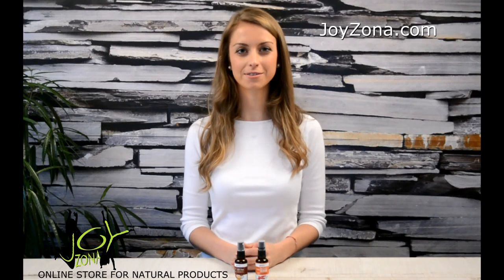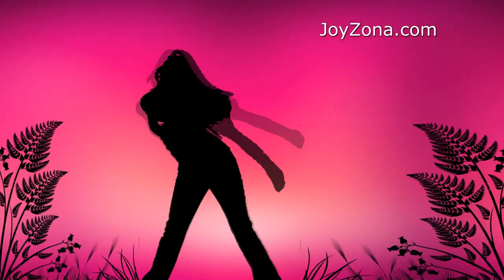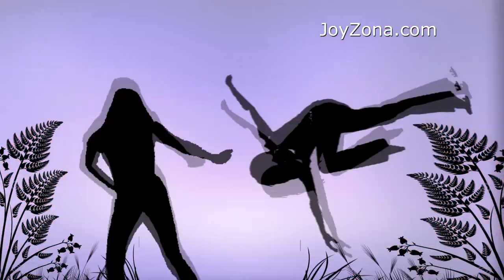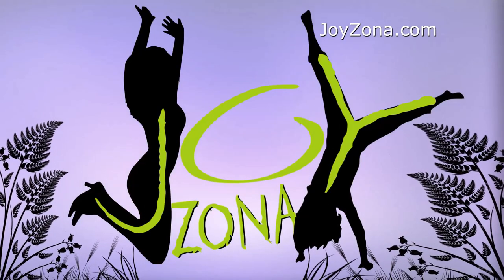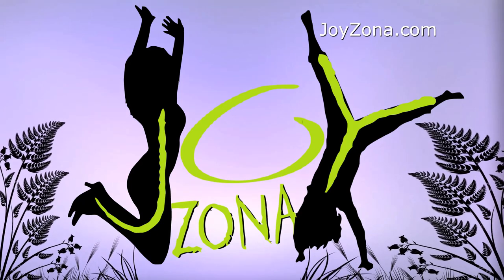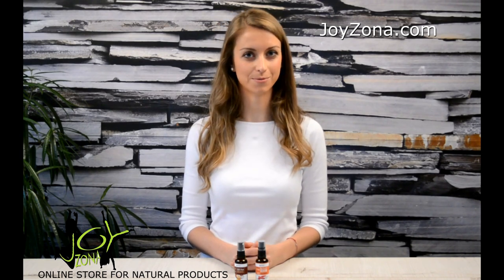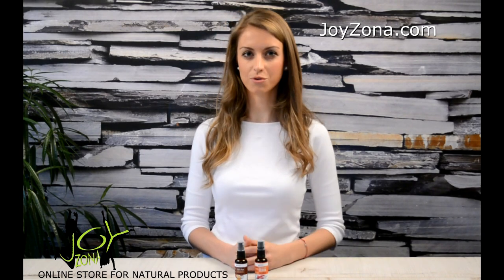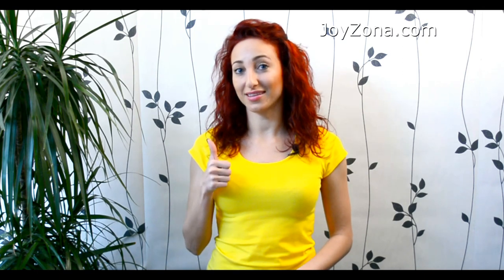JoyZona.com - Wooden Spoon - 100% Argan oil and Hair growth serum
CASTOR OIL: IT CONTAINS ABOUT 90 % RICINOLEIC ACID THUS MAKING CASTOR OIL THE BEST NATURAL STIMULANT FOR HAIR GROWTH AND FOR RESTORATION OF HEALTHY HAIR. ONLY AFTER A COUPLE OF WEEKS THE HAIR LOOKS VISIBLY THICKER AND HEALTHIER; REDUCES HAIR THINNING, STRENGTHENS HAIR TONE, RESTORES ITS ELASTICITY AND RADIANCE.

ARGAN OIL, KNOWN AS THE LIQUID GOLD OF MOROCCO: IT IS RICH WITH UNSATURATED FATTY ACIDS (OMEGA 3 AND OMEGA 6), NATURAL ANTIOXIDANTS, POLYPHENOLS, ANTI-AGE VITAMINS F AND E, TRITERPENE ALCOHOLS, STEROLS, CAROTENOIDS, XANTHOPHYLLS, TRIGLYCERIDES, AND ETC. IT MAKES THE HAIR RADIANT, VITAL, FULL-BODIED AND IRRESISTIBLY SOFT.

JOJOBA OIL: IT IS RICH WITH IODINE, FATTY ACIDS, VITAMINS С, Е AND B AND COPPER, ZINC, CHROME, AND SILICON. ITS CHEMICAL COMPOSITION IS ALMOST THE SAME AS THE HUMAN SEBUM, WHICH ALLOWS QUICK ABSORPTION WITH NO RESIDUAL GREASE OR ALLERGIC REACTIONS. IT DEEPLY NOURISHES AND MOISTURIZES THE SCALP, REDUCES DANDRUFF, REINFORCES HAIR, REGULATES HAIR THINNING, AND RESTORES THE SHINE OF THE HAIR.

CHILI SEED OIL: IT IS A POWERFUL HAIR-GROWTH STIMULANT; PREVENTS HAIR THINNING. IT HAS A SLIGHTLY STINGING EFFECT THAT WARMS THE SCALP AND INCREASES BLOOD FLOW TO THE HAIR FOLLICLES. THE IMPROVED CIRCULATION REVIVES THE HAIR WHICH BECOMES VISIBLY THICKER, LONGER AND RADIANT. IT STIMULATES THE GROWTH OF NEW HAIRS FOR BIGGER VOLUME.

QUALITY: THIS PRODUCT IS MADE USING ONLY HIGH-QUALITY NATURAL INGREDIENTS. THE PRODUCT COMPLIED WITH LATEST EU REQUIREMENTS AND HAS EXTERNAL PROFESSIONAL ASSESSMENT ON ITS SAFETY AND EFFECTIVENESS.